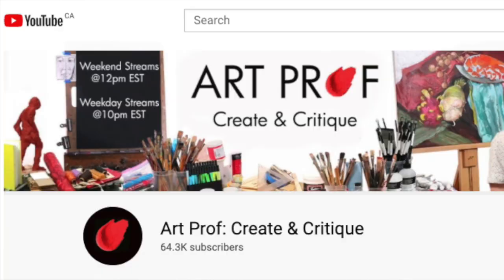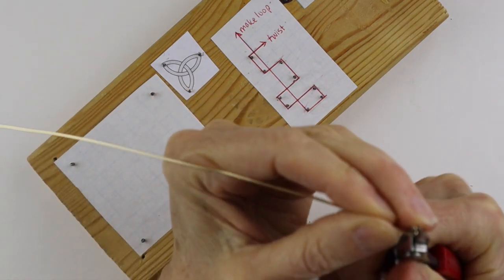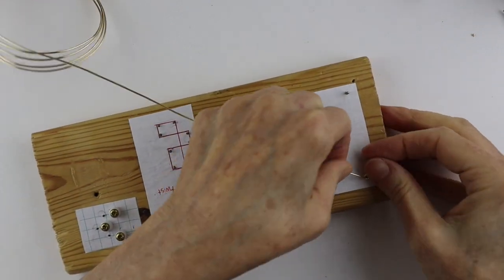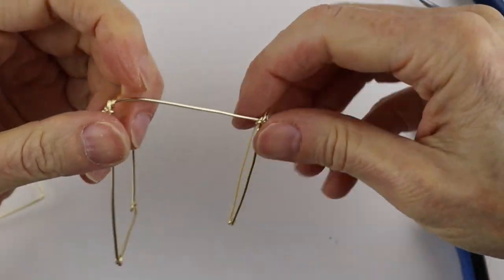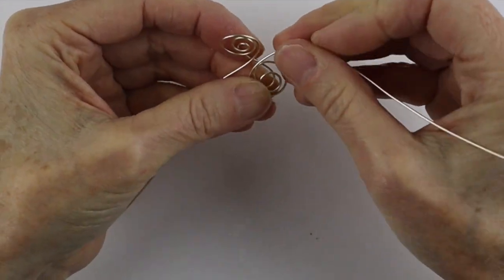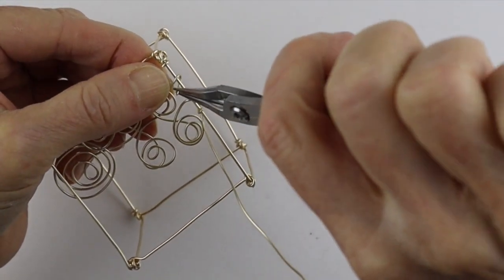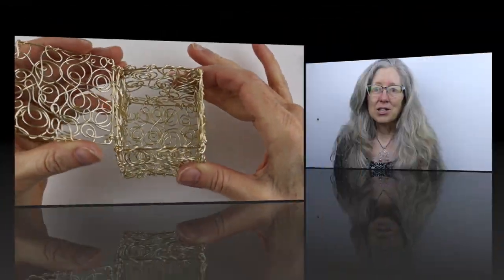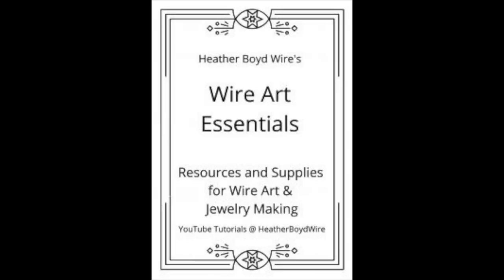DIY Wire Cube Sculpture // Home Decor Tutorial